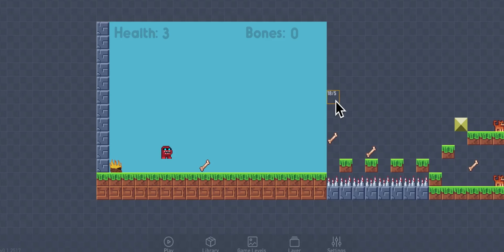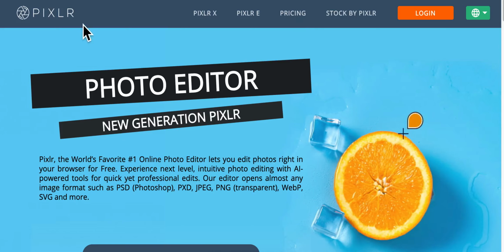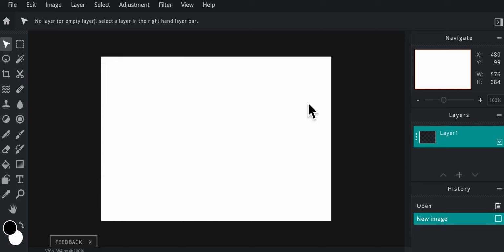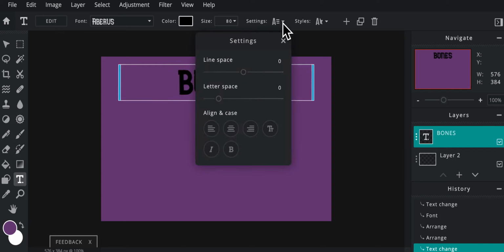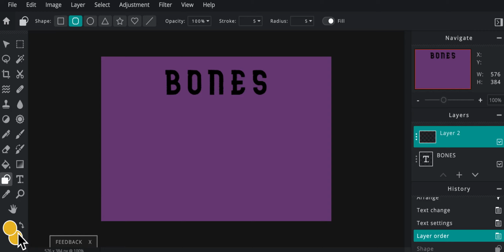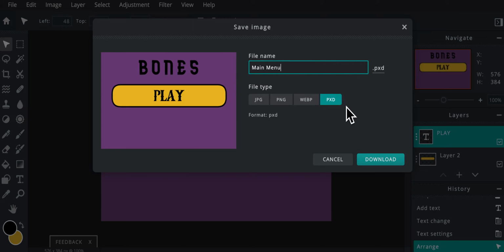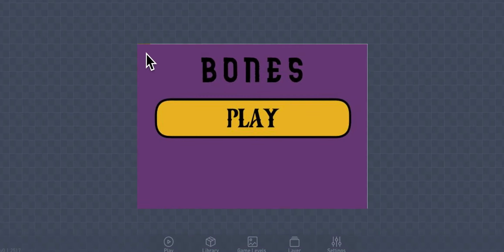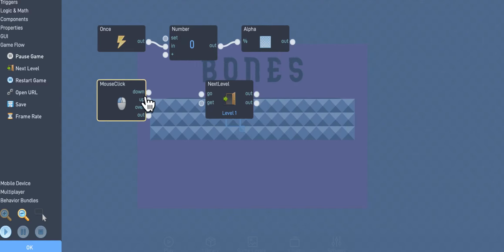Flowlab Creating a Main Menu